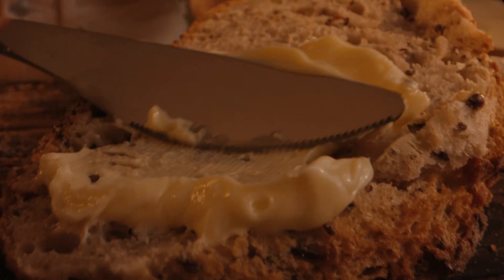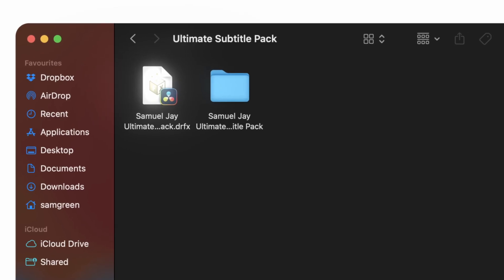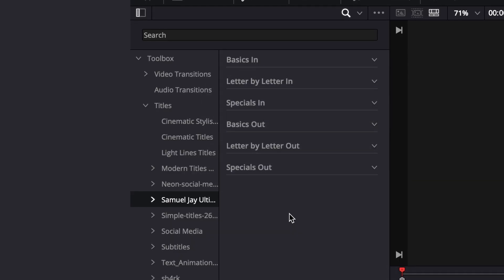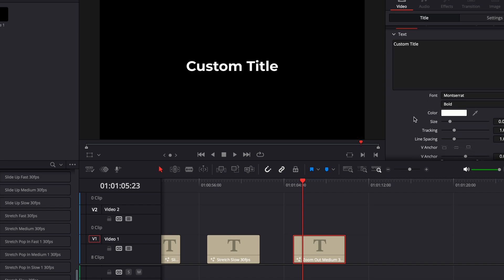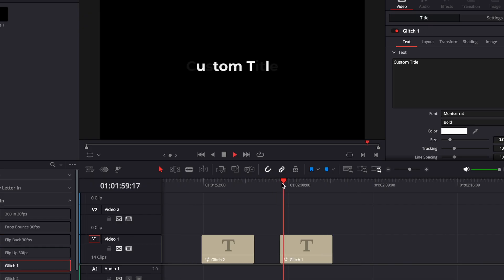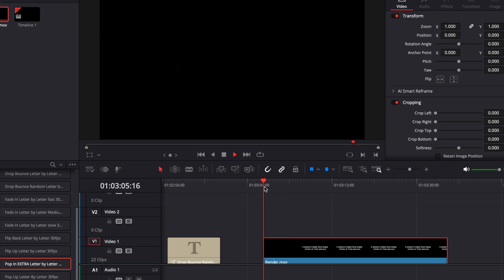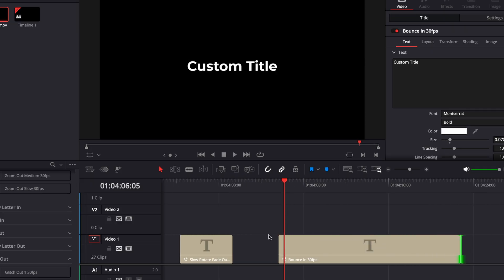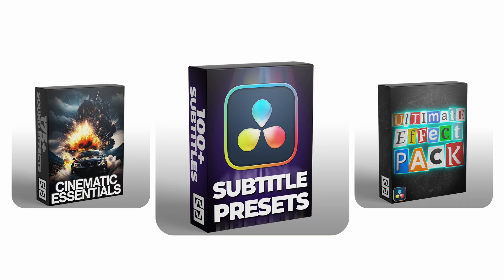The Ultimate Subtitle Presets for Davinci Resolve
The easiest way to make VIRAL subtitles in Davinci Resolve is with my brand new subtitle pack!